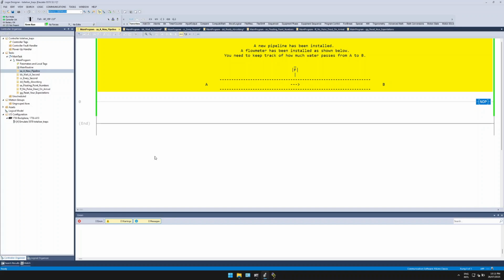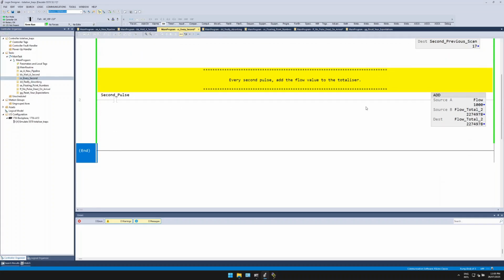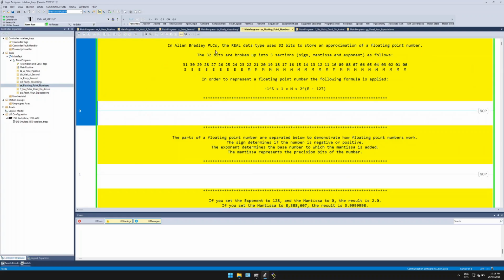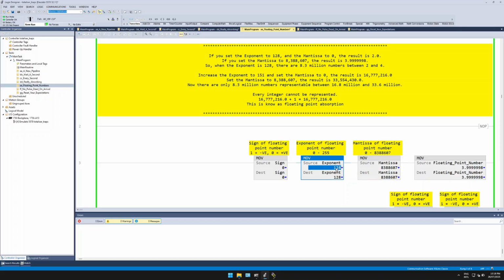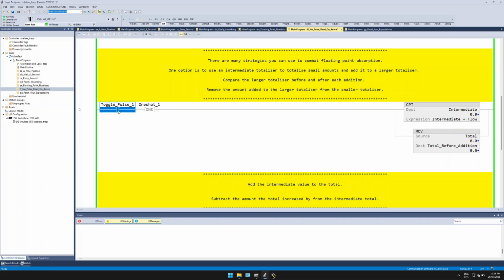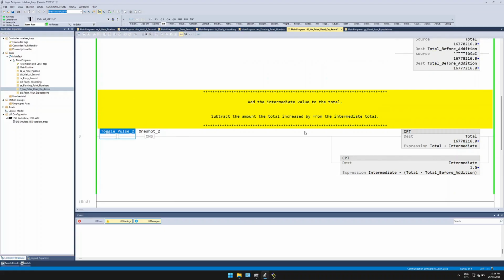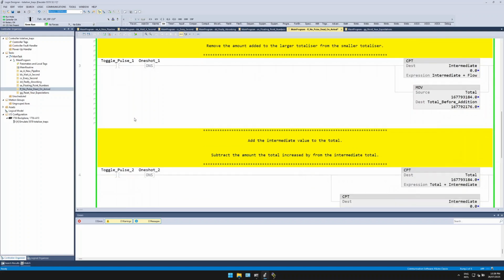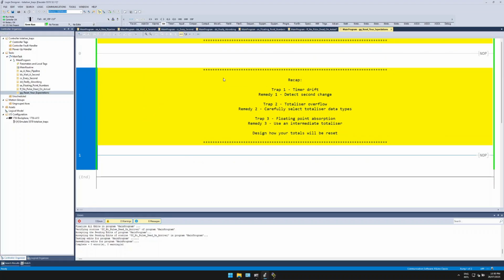Totaliser Traps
Traps to look out for when you program a totaliser (totalizer) in your PLC or control system.